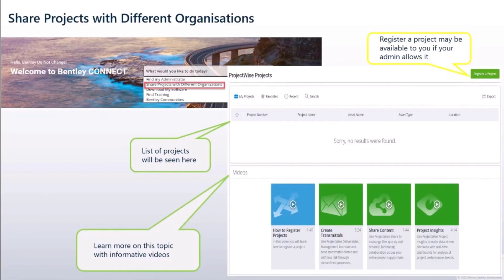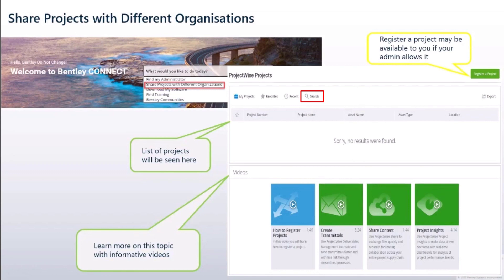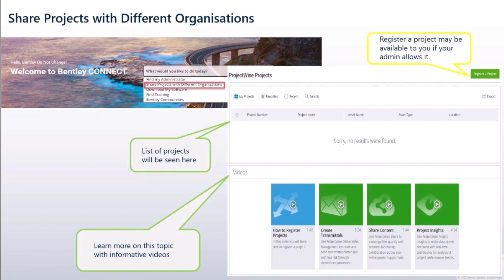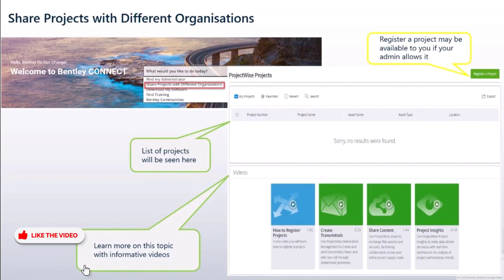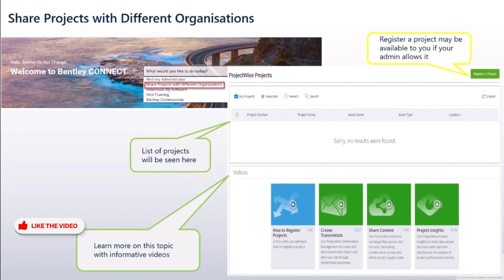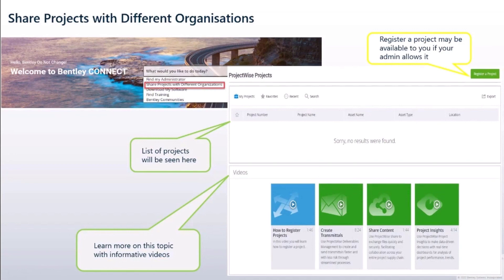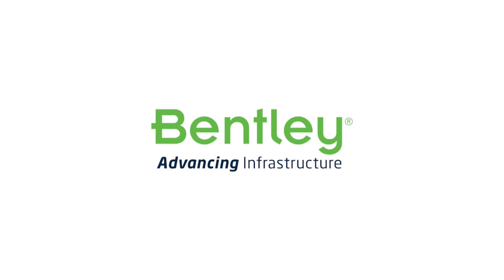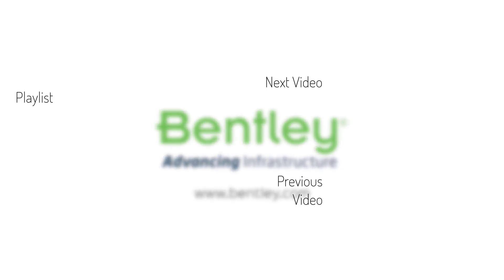Sharing Projects with Organizations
Bentley expert describes how to share projects with different organizations, internally and externally. She also clarifies how users can favorite important projects, view recent projects, search through old or new projects, or register a project.